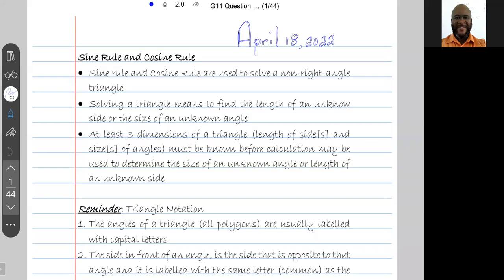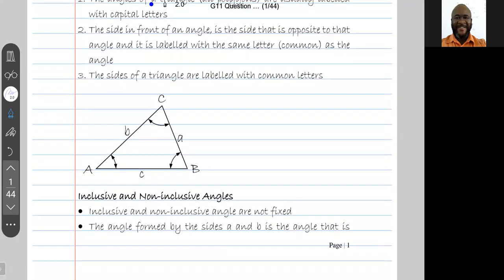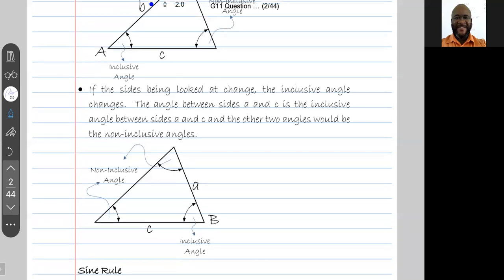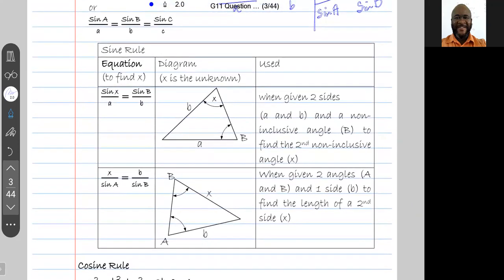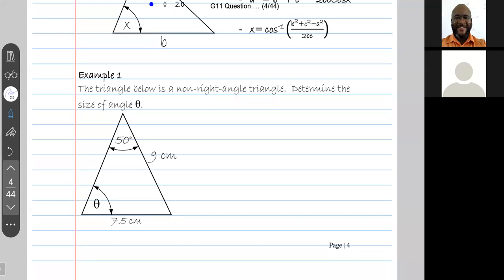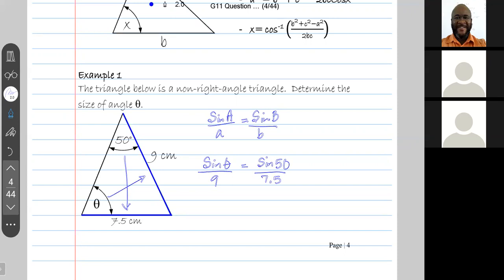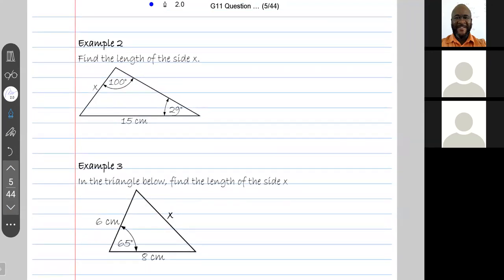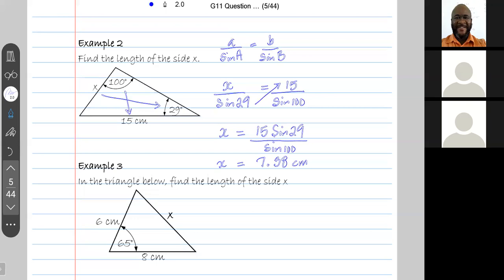Sine Rule and Cosine Rule 1